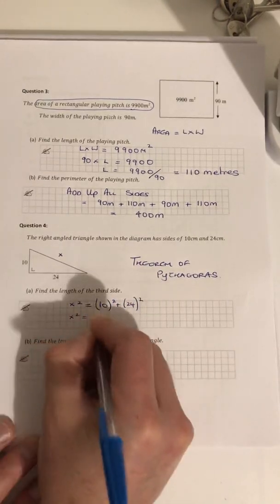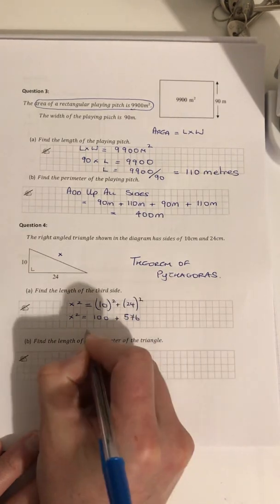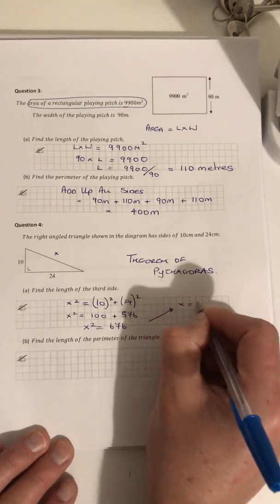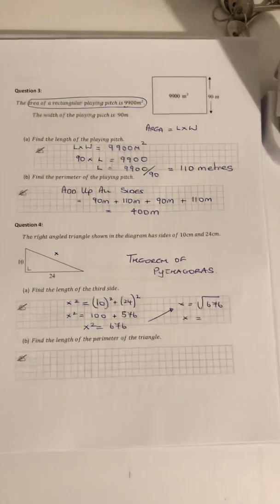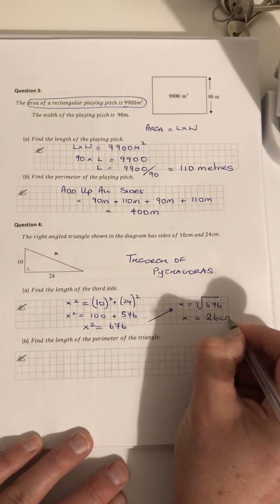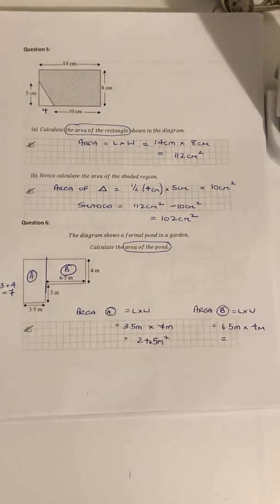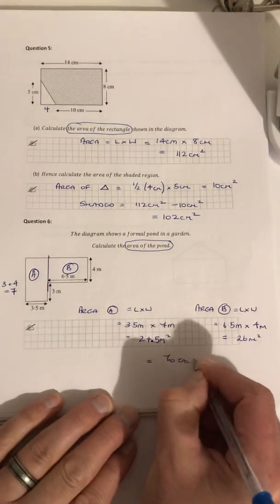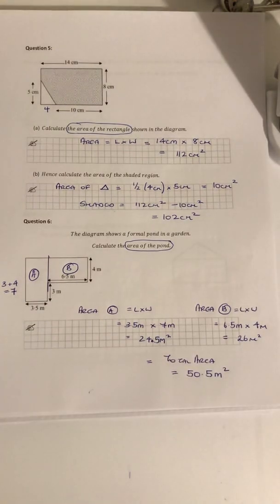JC Areas Test